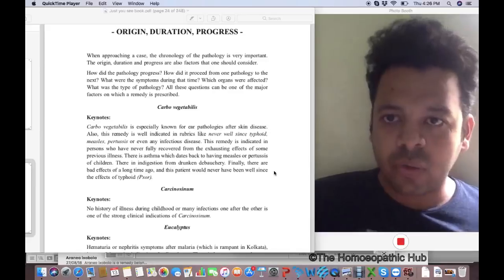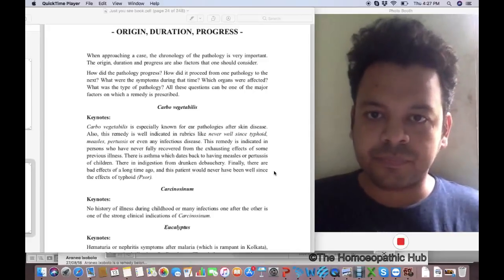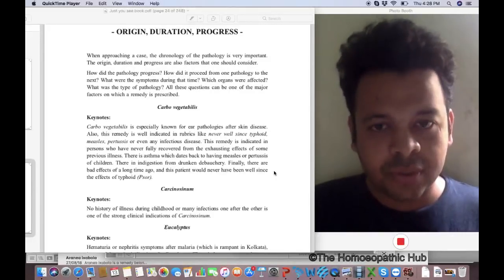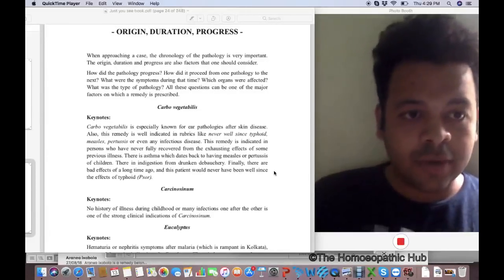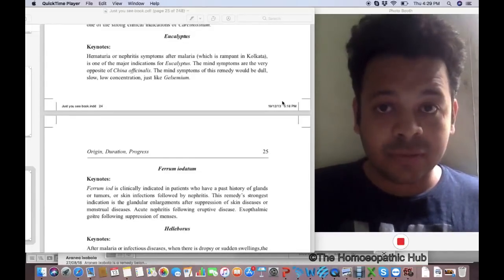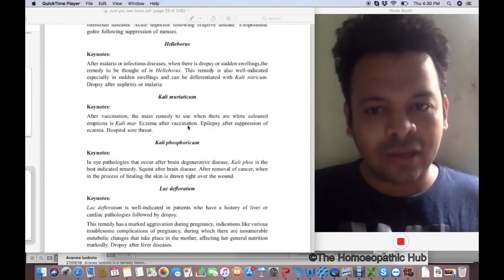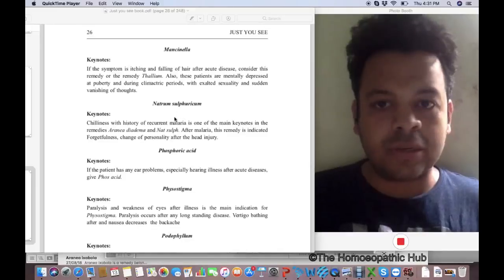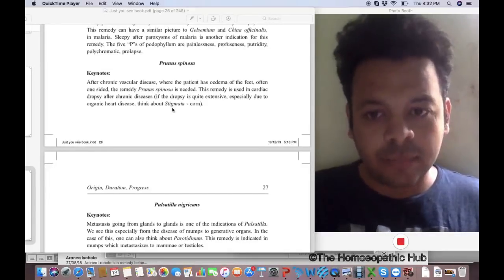Understanding - origin duration and progress in homeopathy analysis - Dr Gaurang Gaikwad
In this Video Dr Gaurang Gaikwad will explain Origin duration and progress in homeopathy analysis